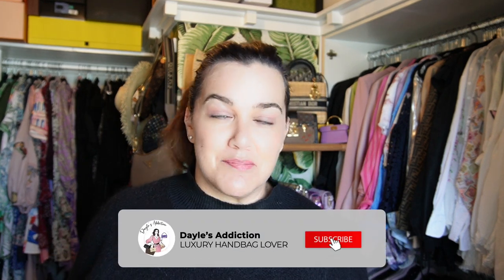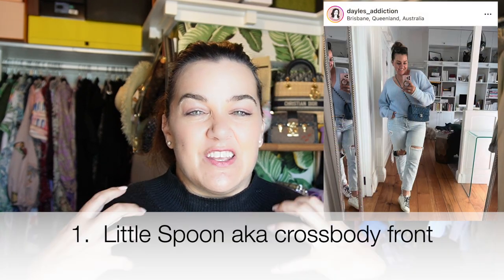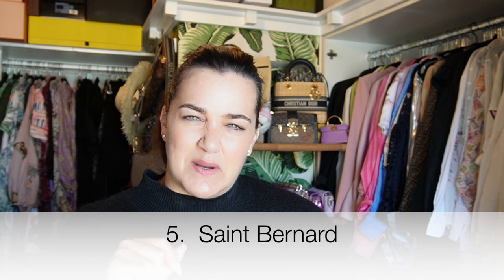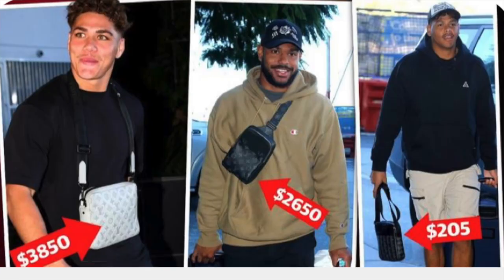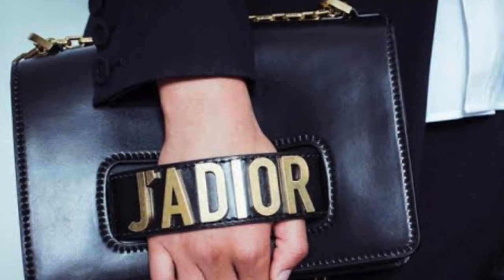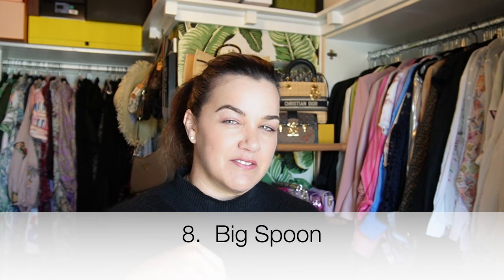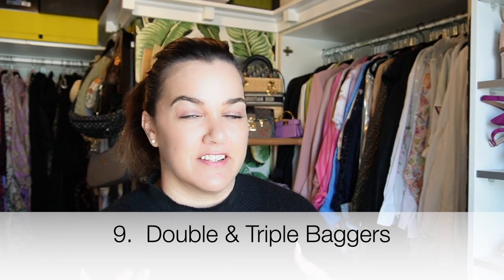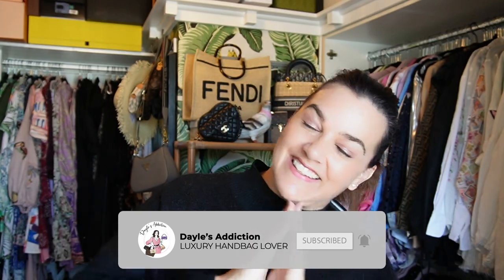Ep.4 HOW YOU WEAR YOUR HANDBAG AND WHAT IT SAYS ABOUT YOU 🫣 (Dayle Downloads)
Check out @THECLOSETbyConnor

Check my Instagram @dayles_addiction

Dayle

Buy a Dayle's Addiction Handbag hook from my ebay shop